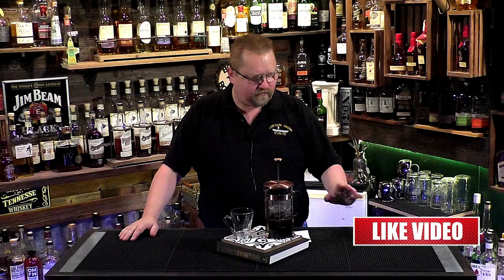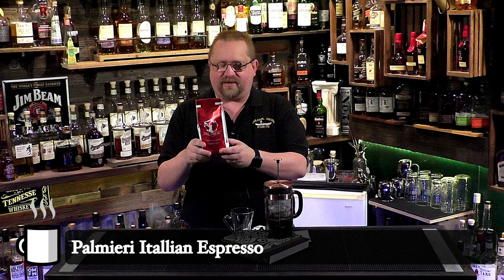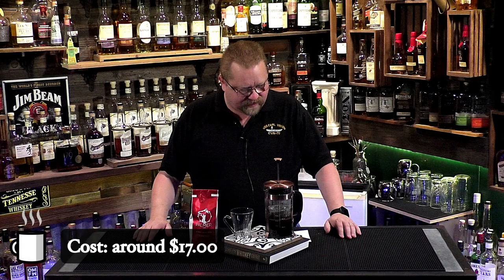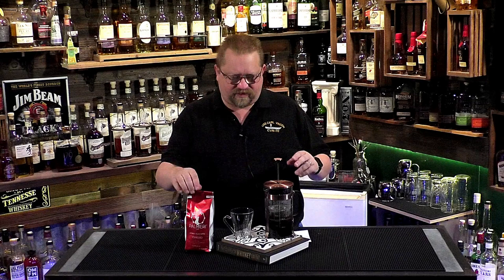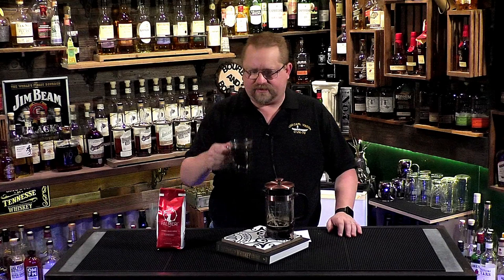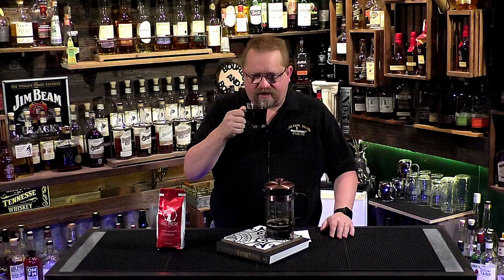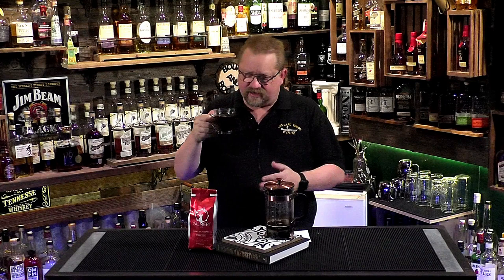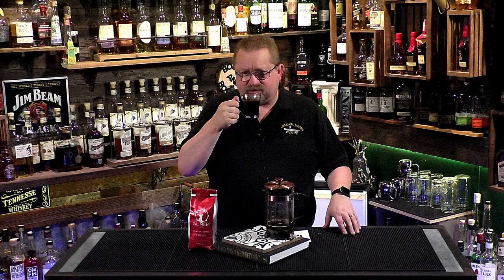Palmieri Itallian Espresso